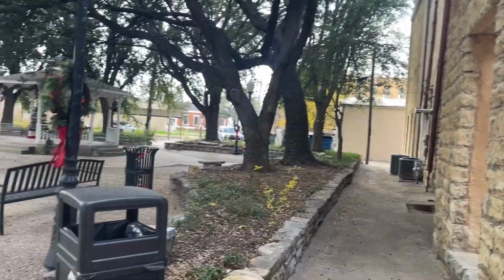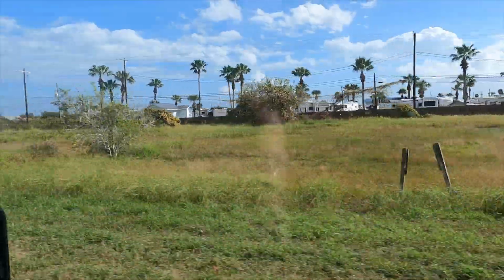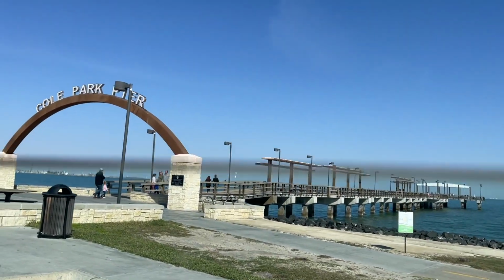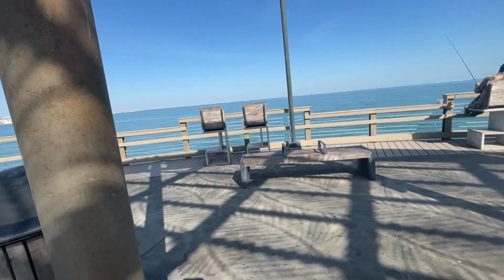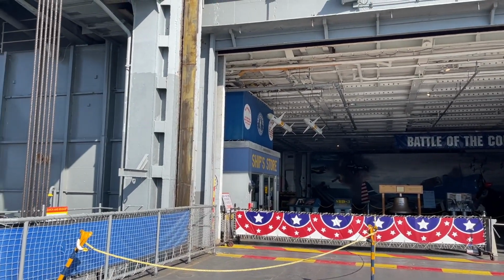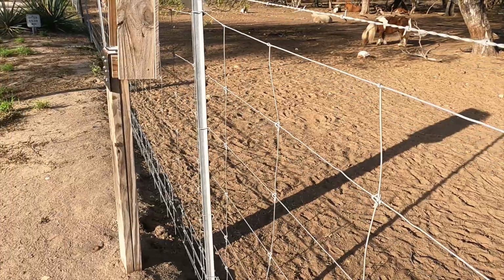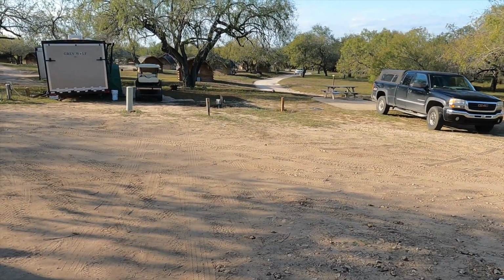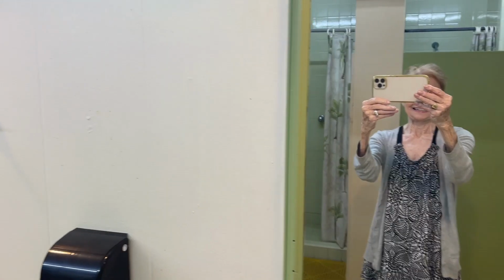Corpus Christie TX & the USS Lexington!! | Joyce's Treks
Our first few months Snowbirding this last year! Come along with me, Tj, and little Sam and we'll explore Texas, specifically the Corpus Christie and Port Aransas areas.  Tune in for glimpse of the USS Lexington museum and a view of Mustang Hollow, the RV campground we stayed at, featuring donkeys and peacocks and more!